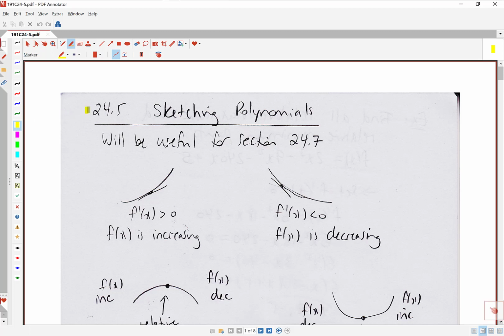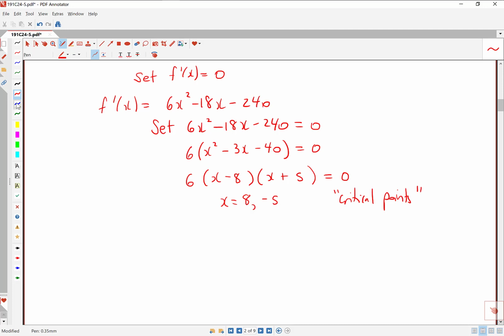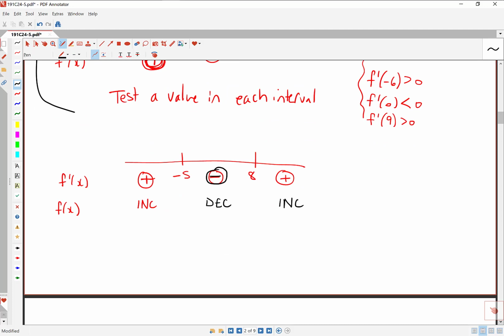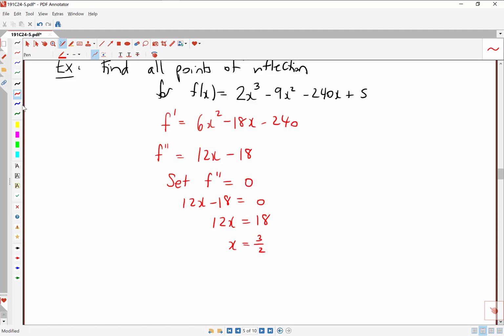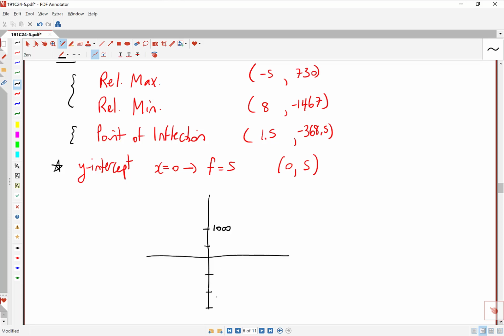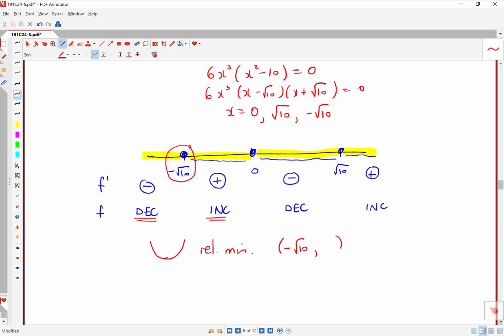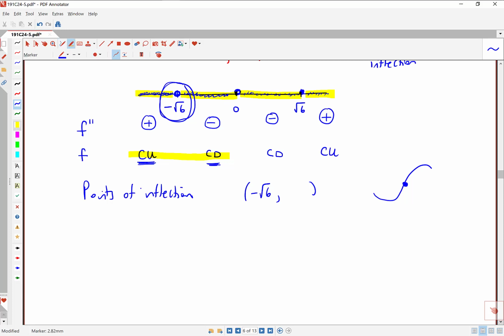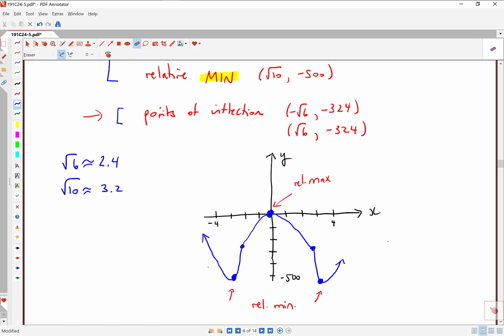24.5 Sketching Polynomials